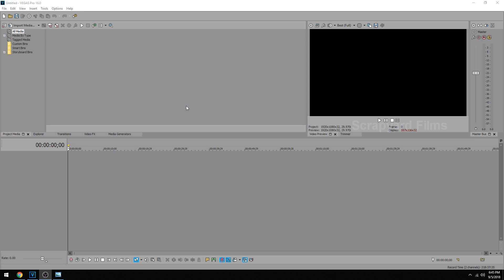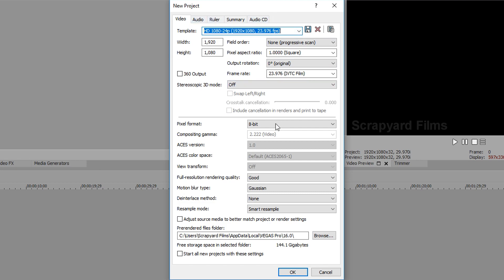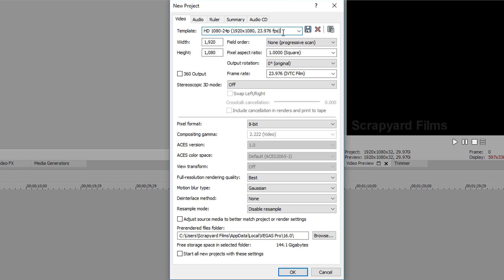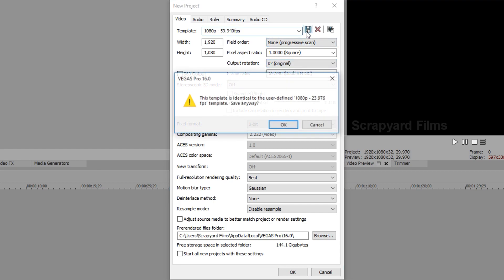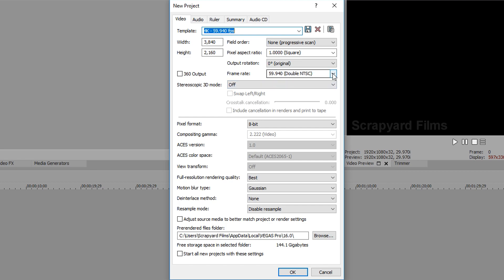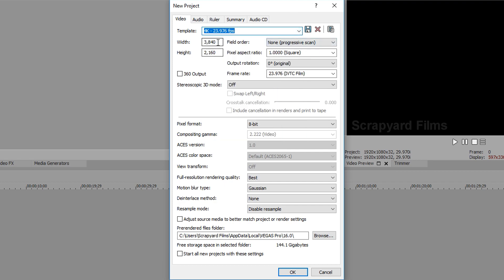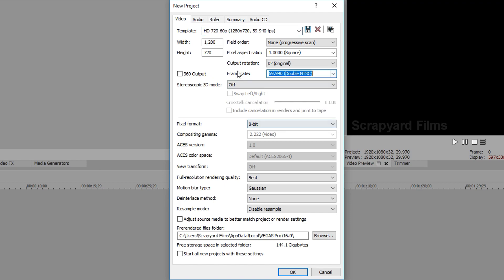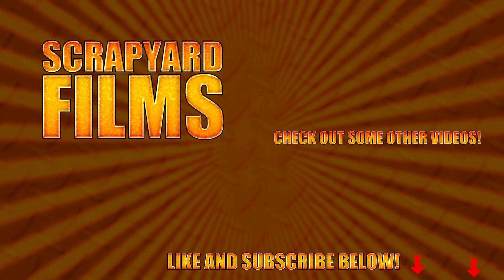How To Create Perfect Starting Project Templates! - VEGAS 16 Tutorial #9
Hey everyone! Josh here with a MAGIX Vegas Pro 16 Tutorial! Today you're going to learn how to create the perfect project settings and save them as custom templates so you can start all your projects off right!

Artist: Silencyde
Song: Shroud